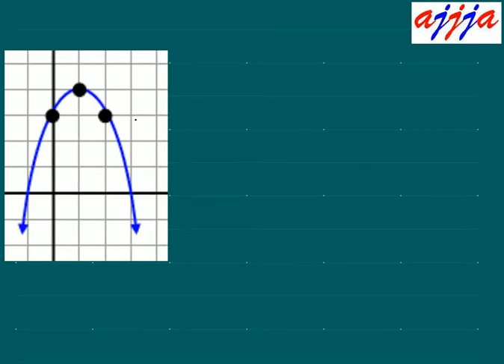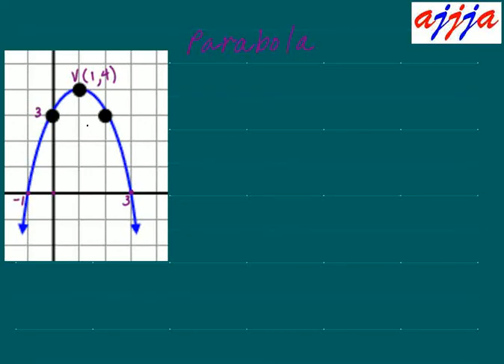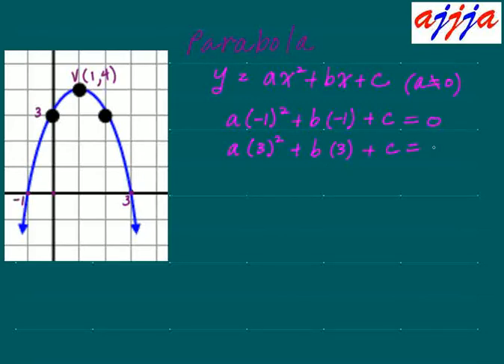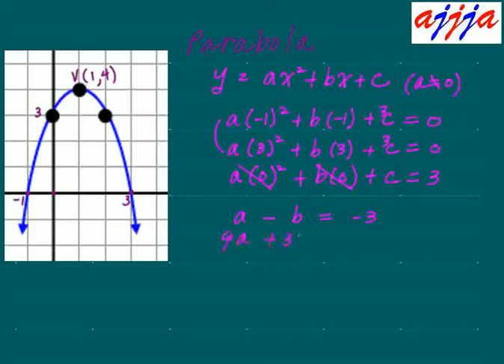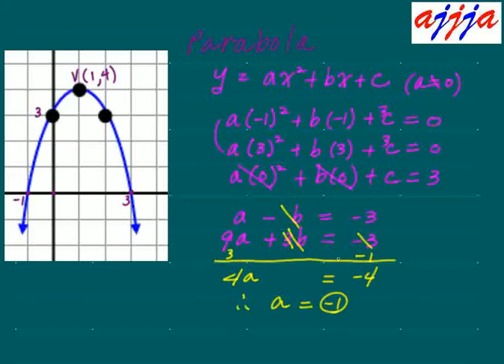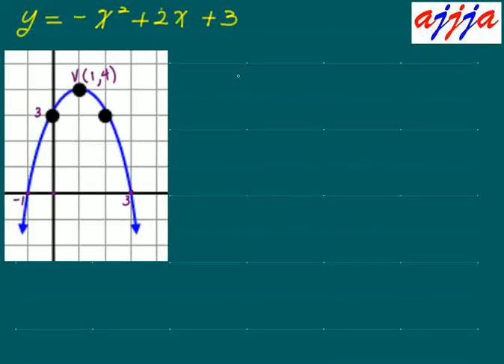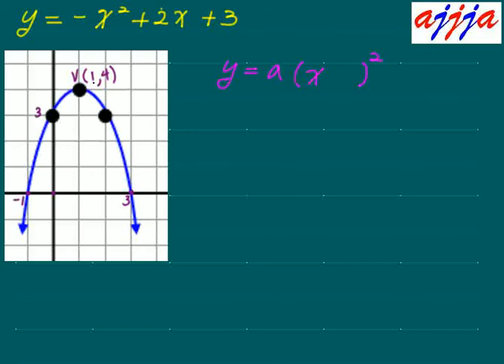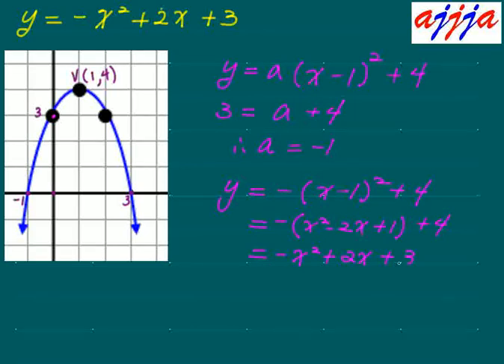Algebra Quadratic Equation 01